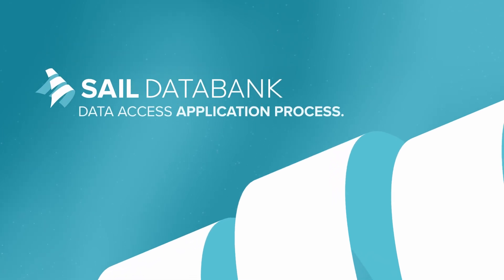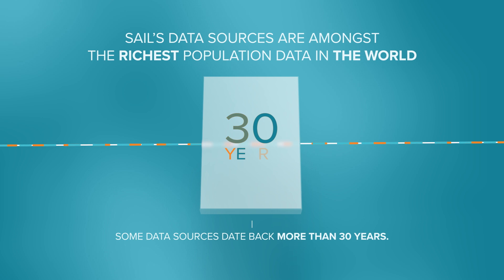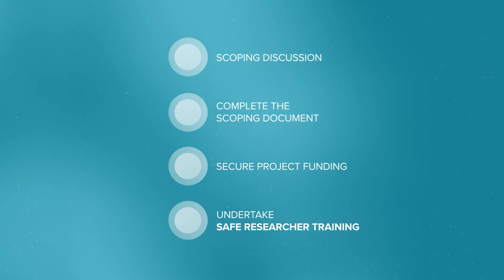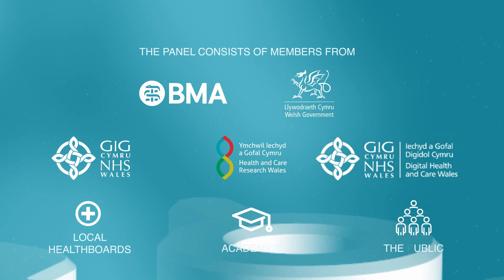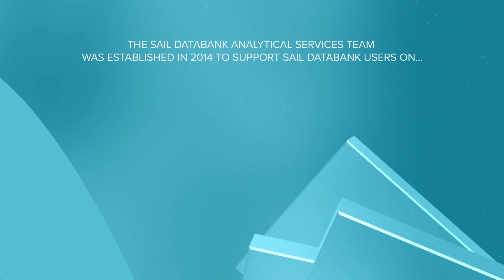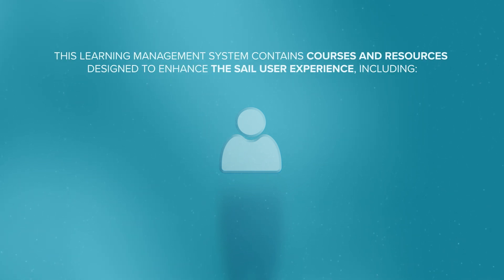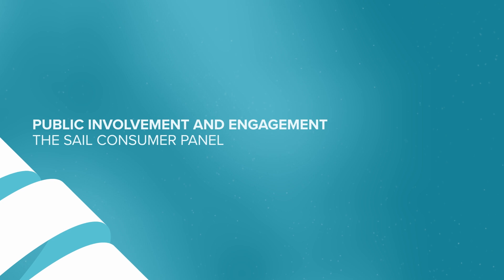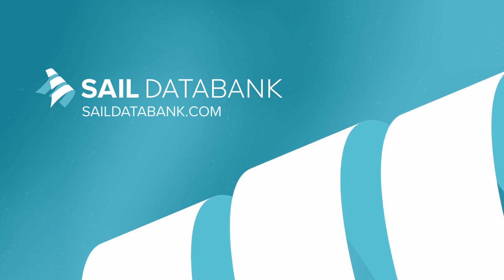SAIL Databank: Essential Guide to The Data Access Application Process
Watch this video to discover the Essential Guide to The Data Access Application Process in SAIL Databank!